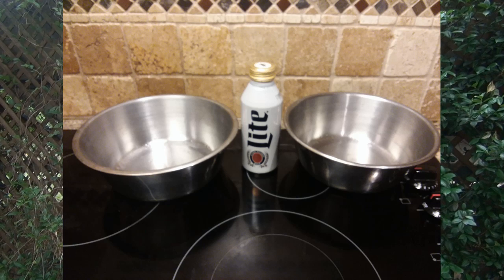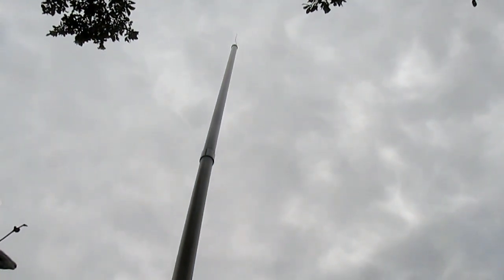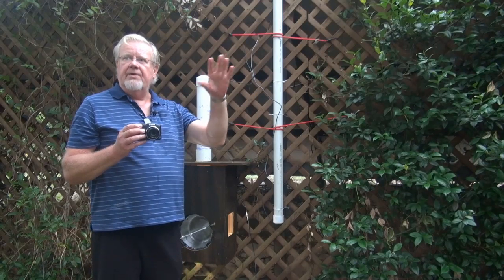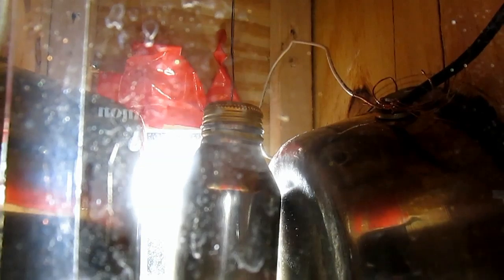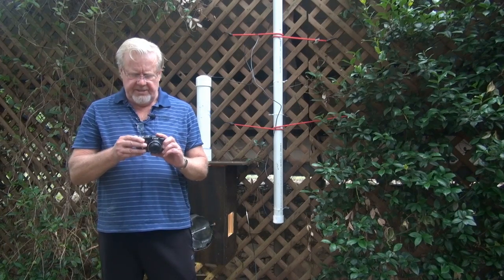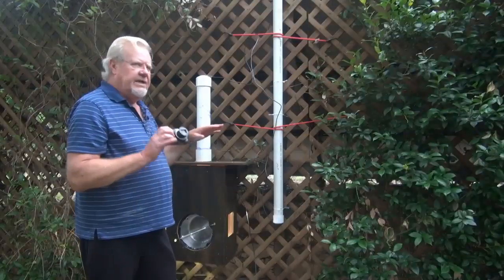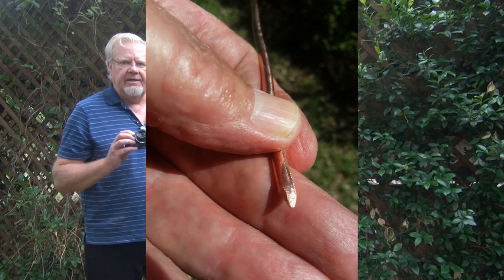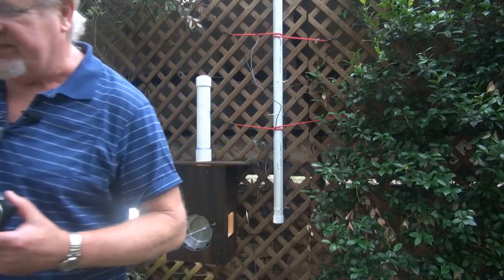Franklin Bells Proof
Franklin Bells developed by Ben Franklin in the 1700s.  They detect lightning and atmospheric electricity. There's a bunch of examples on YouTube but they are all proved with high voltage power supplies not ordinary lightning.  I built mine with ordinary materials and they work with the real deal. Powered only by nature.